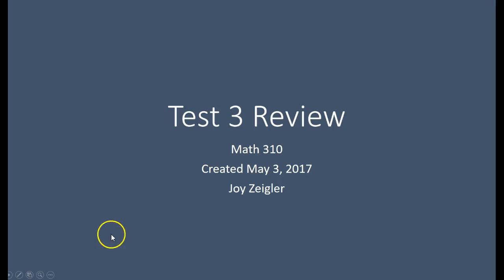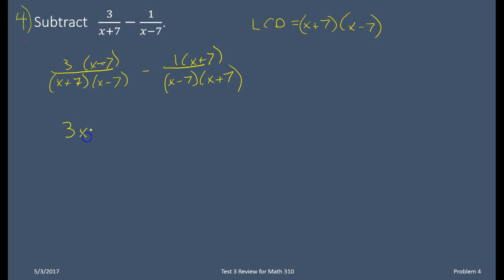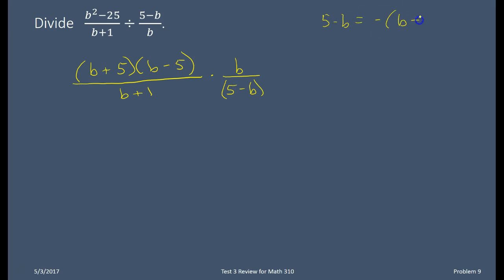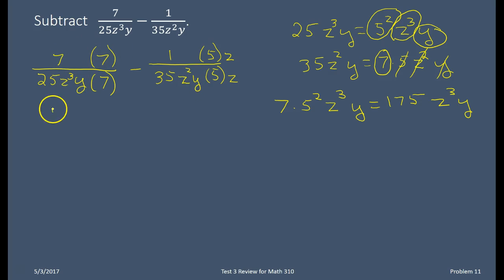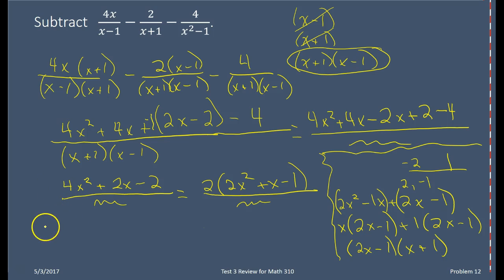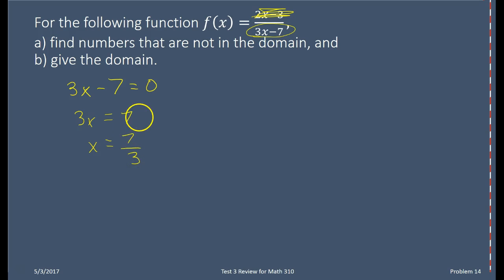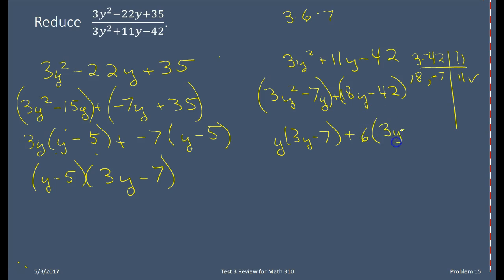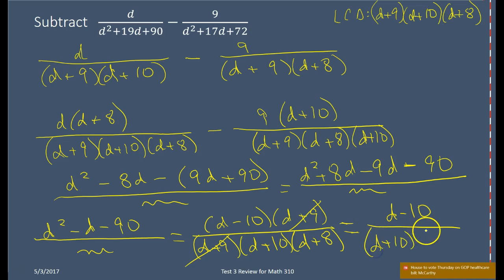Test 3 Review, Math 310